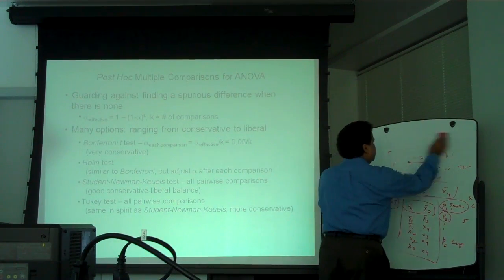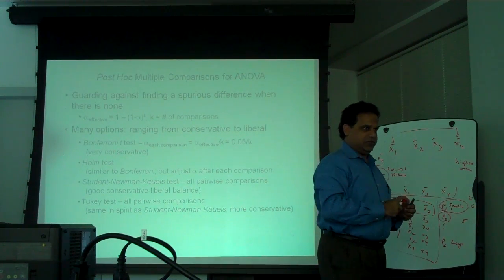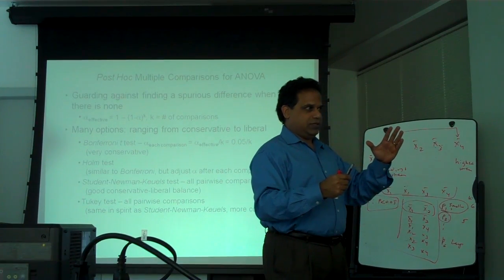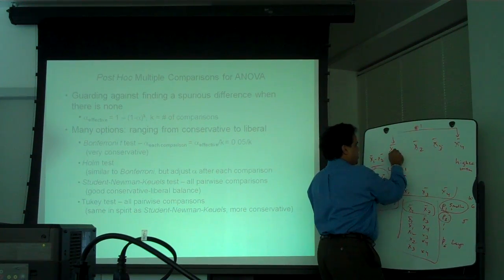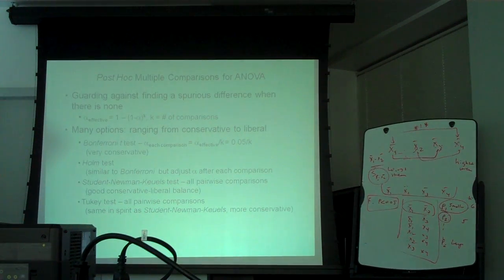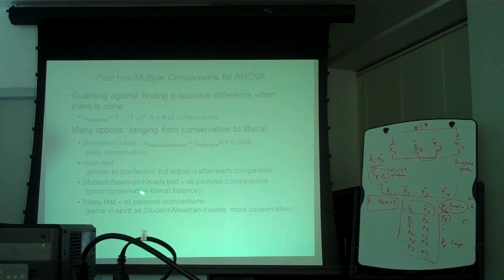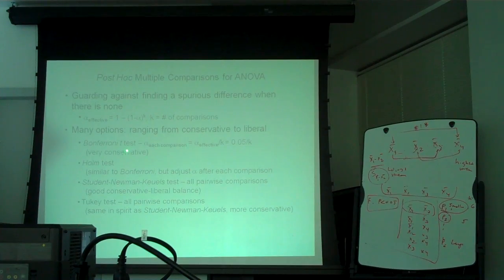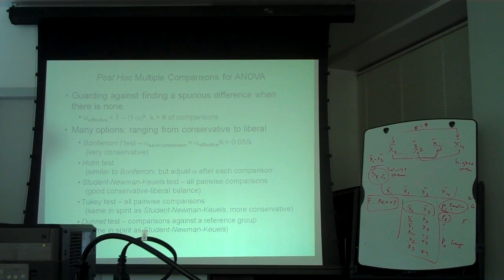Shroff Statistics Session 2 (Clip 3)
Journal Club presentation regarding statistics in scientific research. Given by Sanjeev Shroff of the University of Pittsburgh Department of Bioengineering. March 18, 2011.